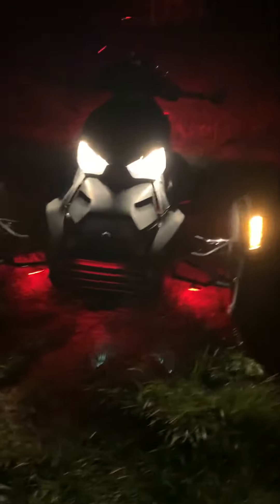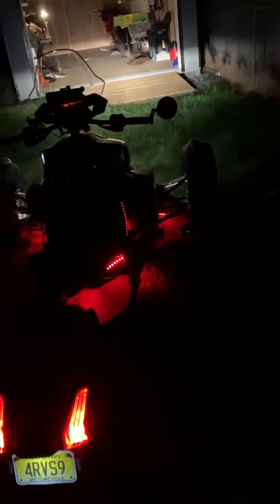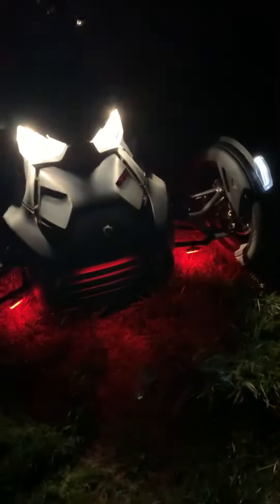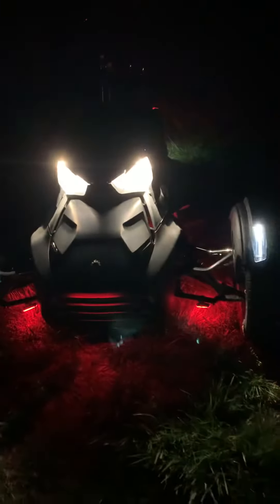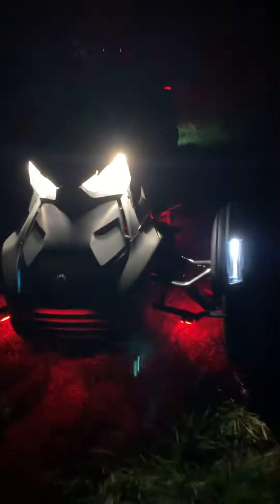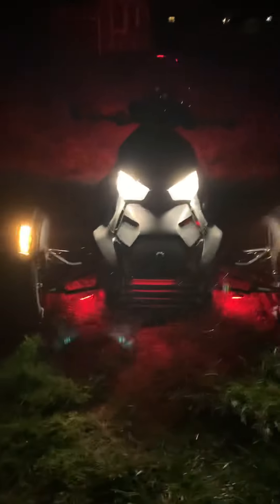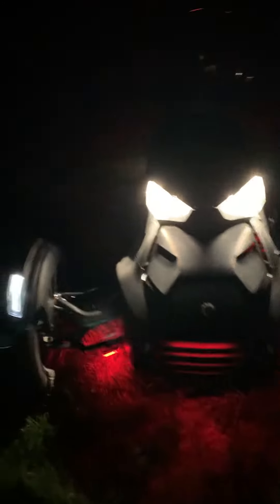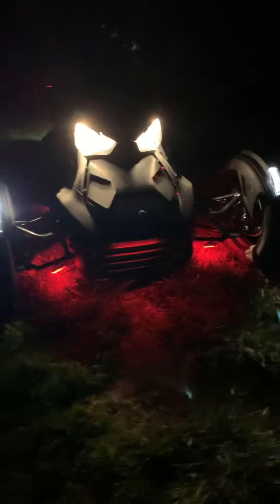The first stage